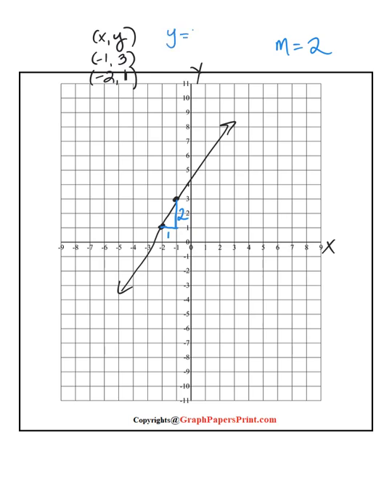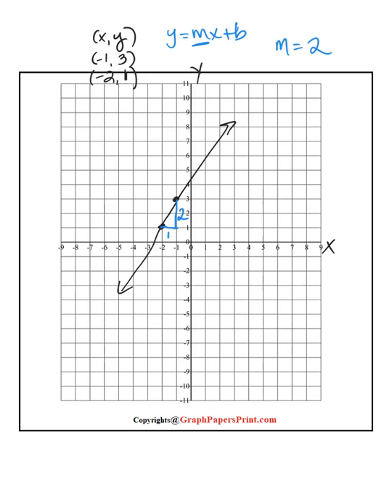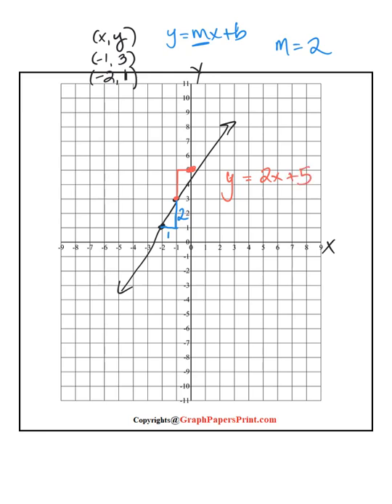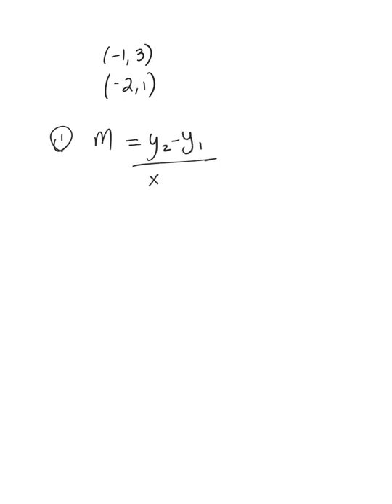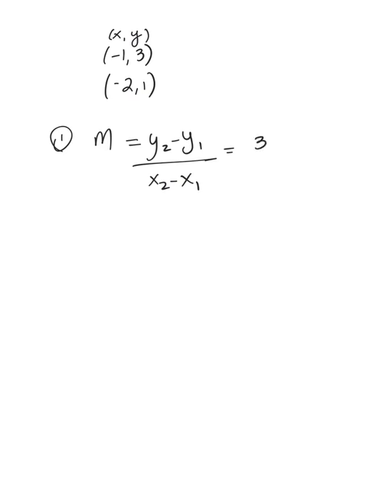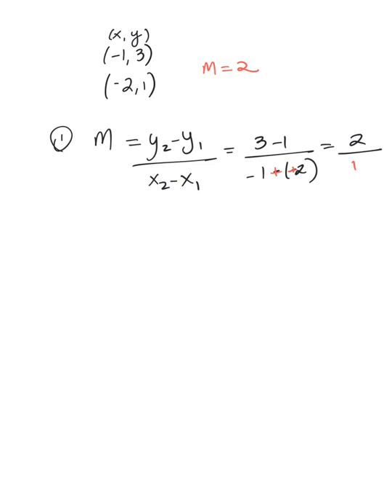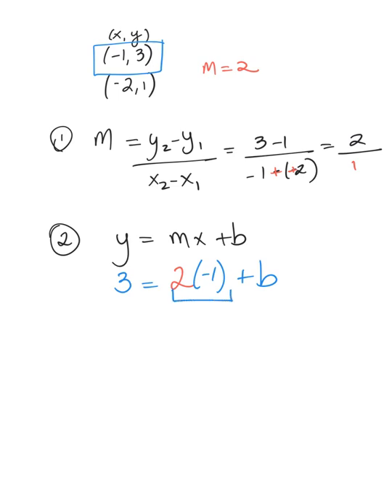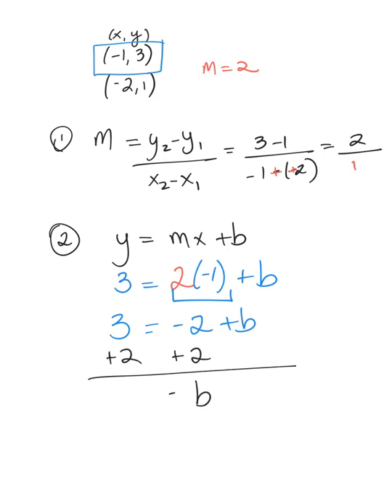practice problem 2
This video shows students how to write the equation of a line given 2 points both graphically and algebraically